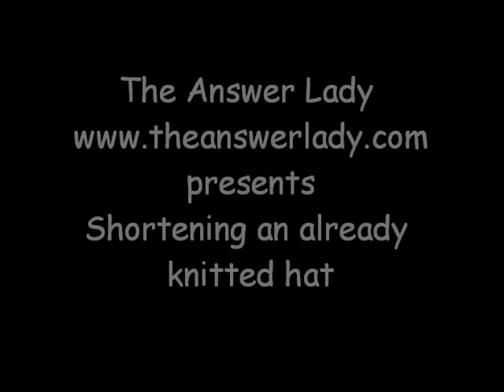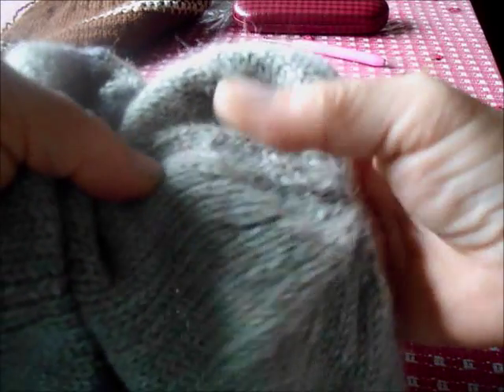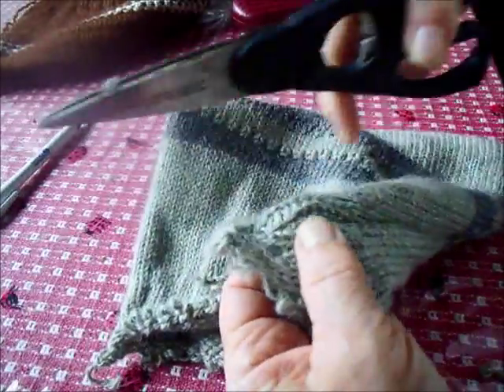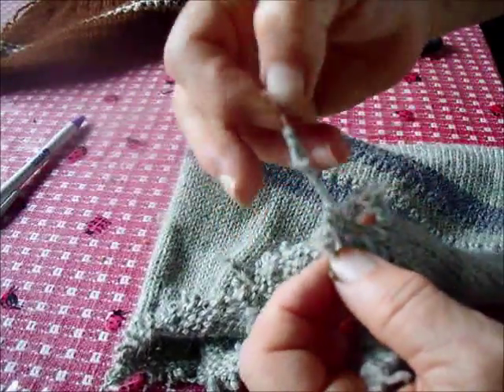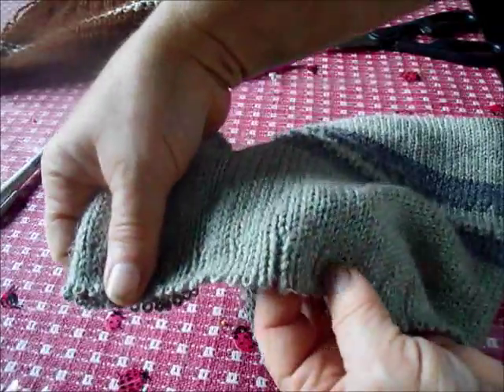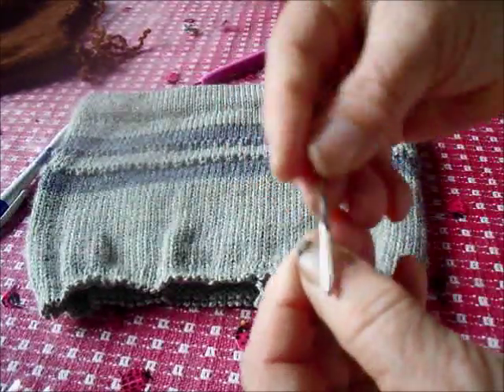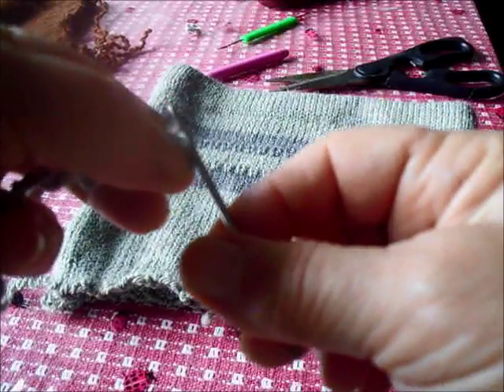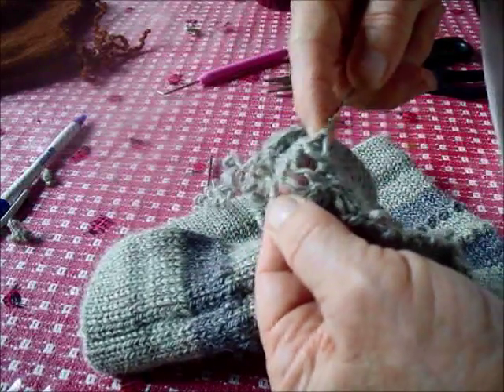shortening an already knitted hat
Not every hat turns out the right size but all is not lost! This video shows how to shorten a too-long hat in such a way that it looks just great.